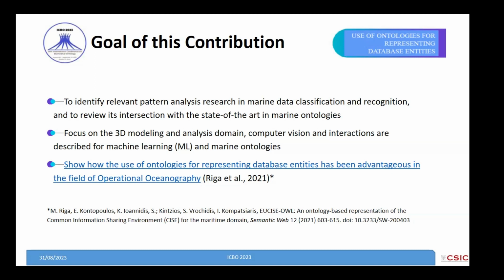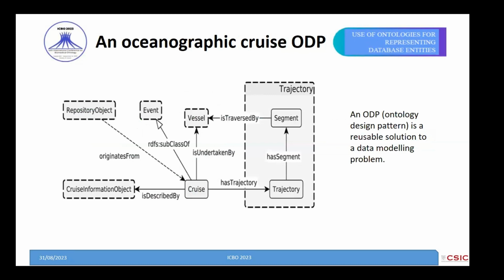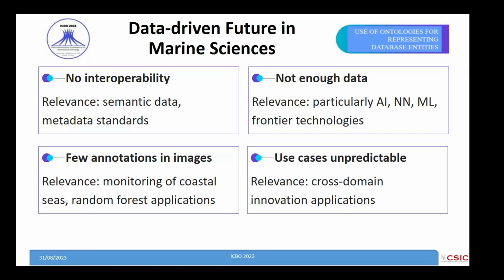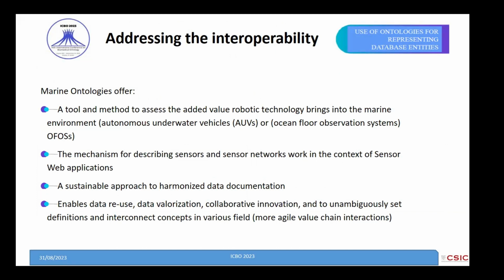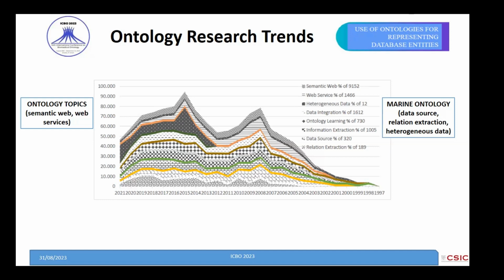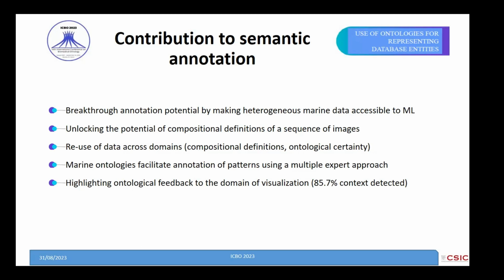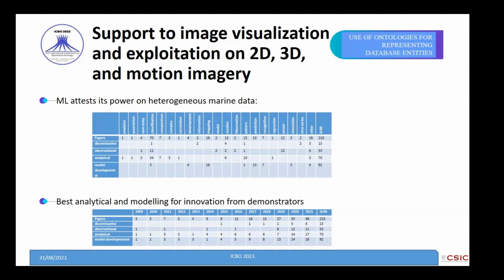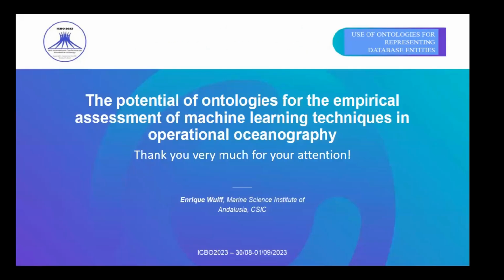The Potential of Ontologies for the Empirical Assessment of Machine Learning Techniques in ...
Full Title: The Potential of Ontologies for the Empirical Assessment of Machine Learning Techniques in Operational Oceanography

Abstract:
A role for ontologies is key for the digital transformation of operational oceanography processes to the adoption of artificial intelligence and machine learning. Marine ontologies, a common concept among these tools, can lead to lower costs and more flexibility in identifying and classifying marine data. This study explores a demonstration that proves the potential of ontologies to fulfill the requirements outlined in the case of how to visualize computer datasets. A selective network of records, including visual and textual features that can be annotated from video and image sequences, with subsea parameters as the target of interest. The sample is divided into ontology and machine learning (ML) datasets to predict the importance of data visualization methods. The predicted suitability is strong with data classification that belongs to the machine learning dataset. However, the initial results from the study are encouraging, because ontologies' tools are proposed as automatic reasoning mechanisms. This proof of principle shows that it is almost guaranteed that marine ontologies can be built to make visual patterns for marine data usable by different communities, which could be used to identify "interesting" functions at the intersection of computer vision and machine learning in general.